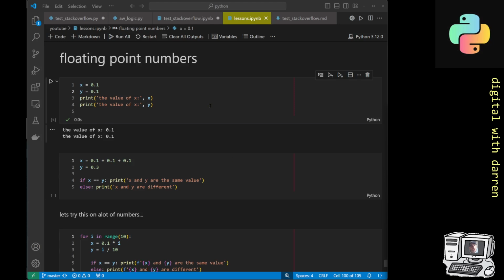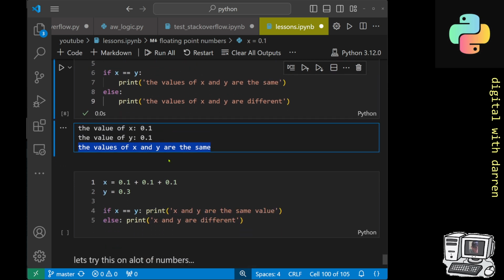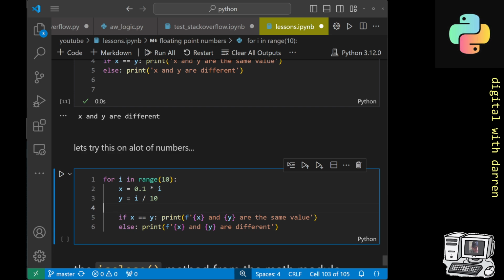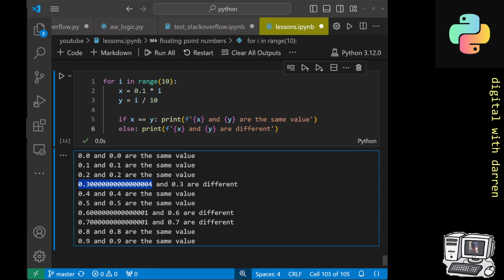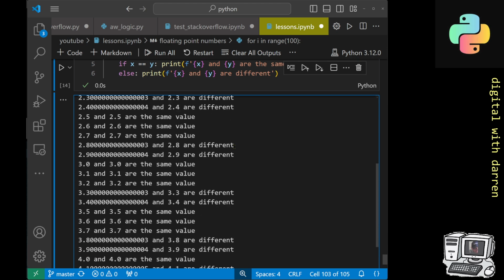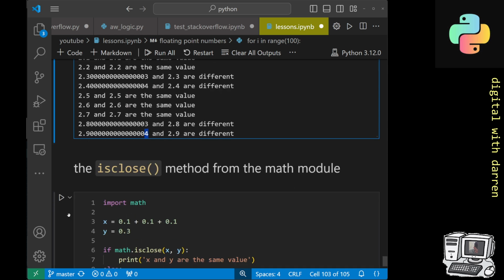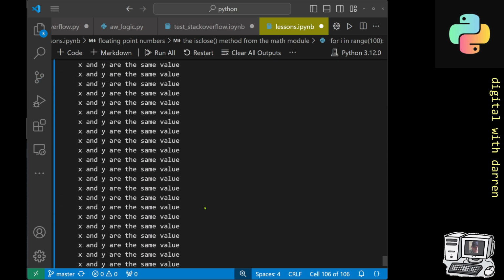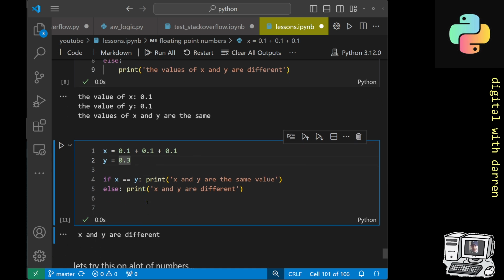0.1 + 0.1 + 0.1 is NOT = 0.3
the description
floating point numbers is Python
0.1 + 0.1 + 0.1 is not 0.3 !!!